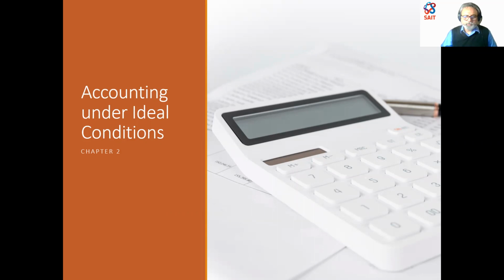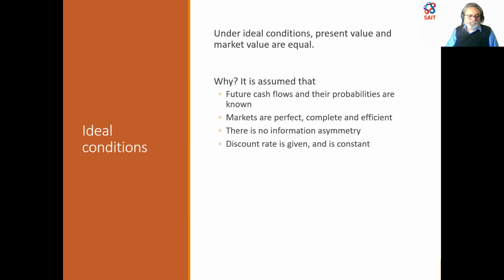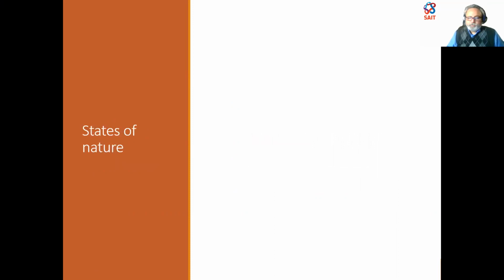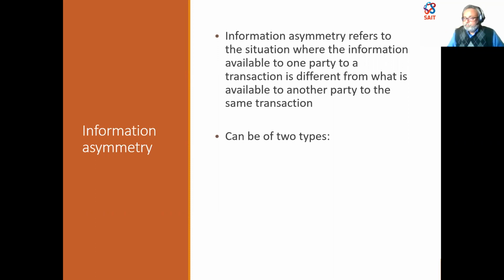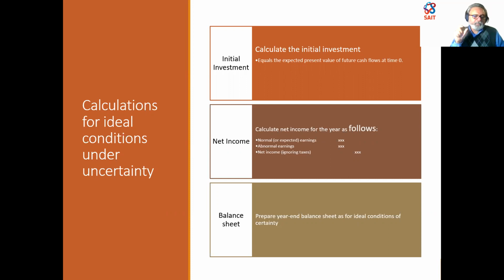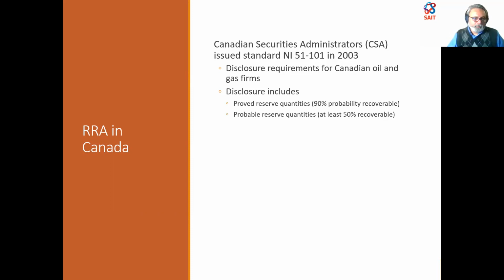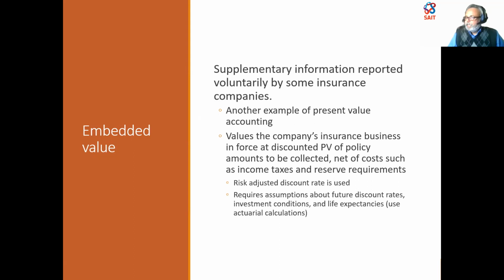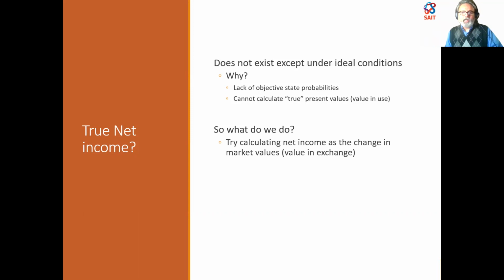Accounting Theory Ch 02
Lecture based on William Scott's Financial Accounting Theory, 7th Edition